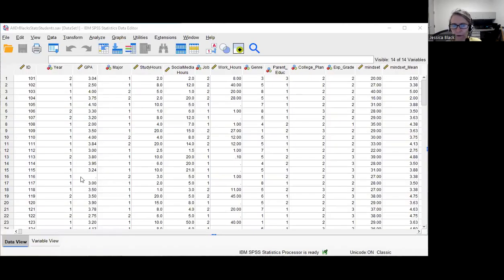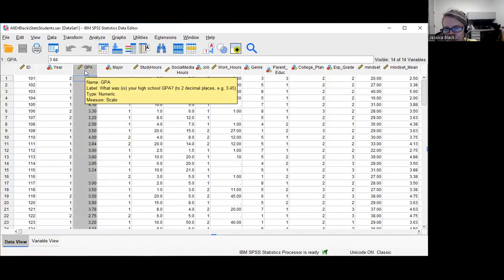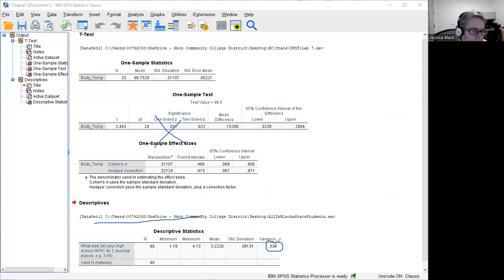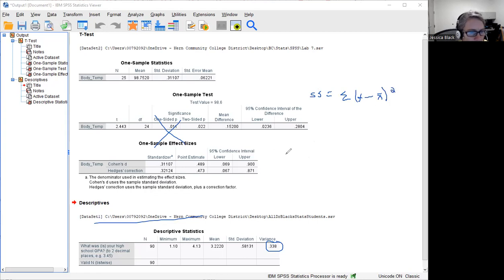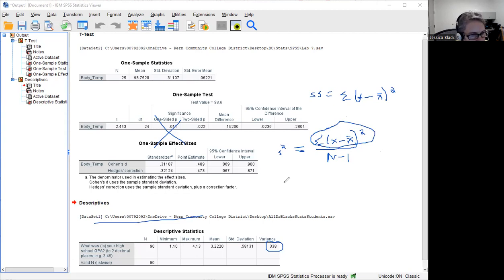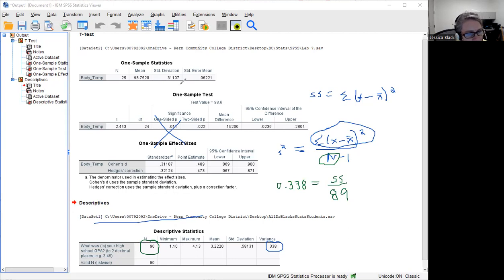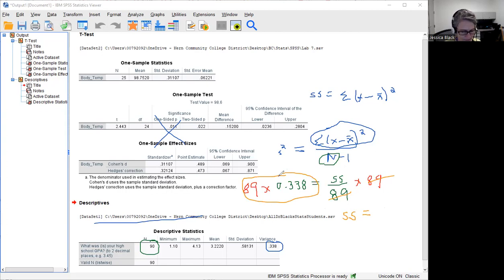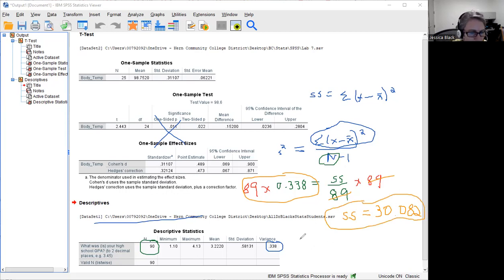Solve for Sums of Squared Deviations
Steps needed to find the Sum of squares, which you can use solve for the sample variance. (SPSS gives you the unbiased estimates, or estimated population values, for variance and standard deviation)